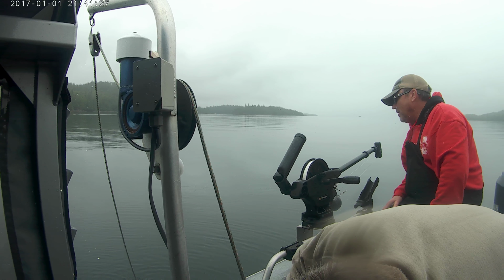Shrimp pot 2